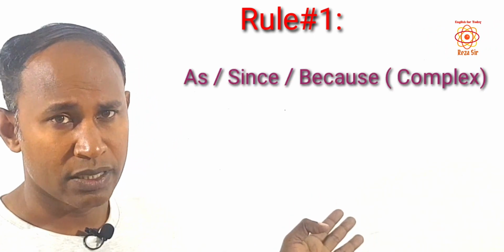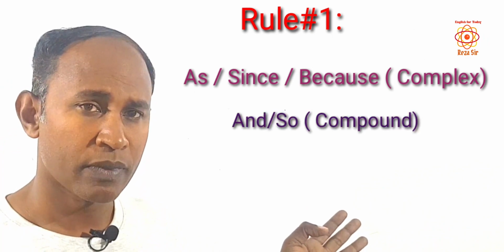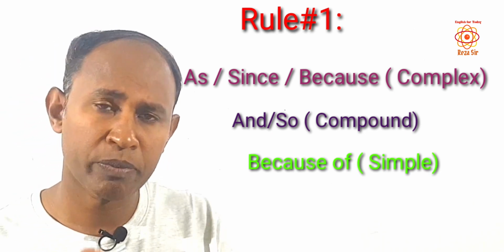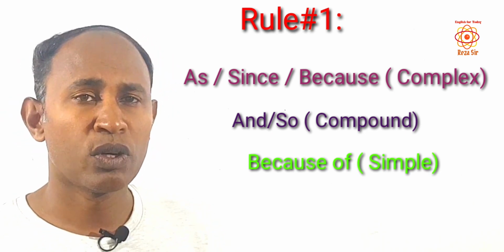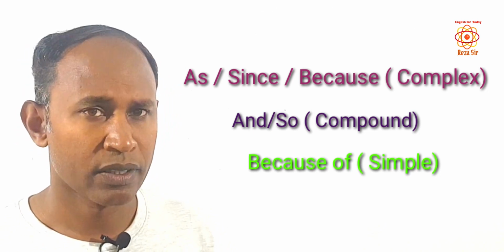Transformation of Sentence ll Simple, Complex & Compound ll Reza Sir ll BAF Shaheen College Dhaka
Dear viewer,
I have been working hard to make the academic studies of English Grammar and English for Today ( EfT) easily understandable  for the students. But it is no doubt, one of the hardest tasks for anyone.

Since I am a teacher, I feel that responsibility from the core of my heart. So, I am trying. I always keep in mind that-

"I never lose anything rather either I win or learn many things."

Your constructive feedback, cooperation & inspiration can easily help me make a giant step one day  in future.

Thanks-

Reza Sir l BAF Shaheen College Dhaka

BAF Shaheen College Dhaka Abahan